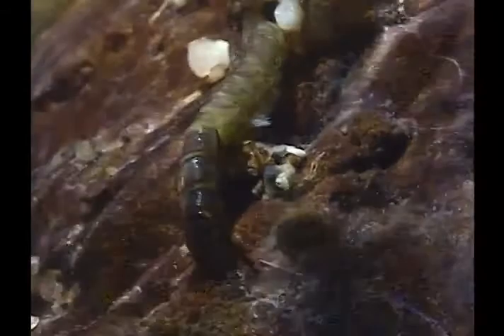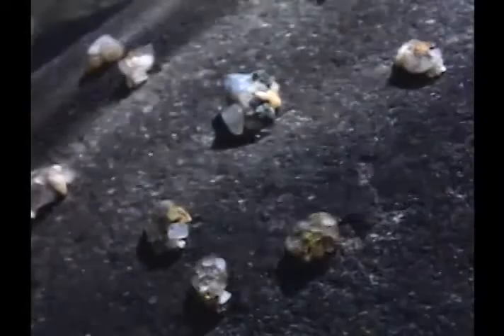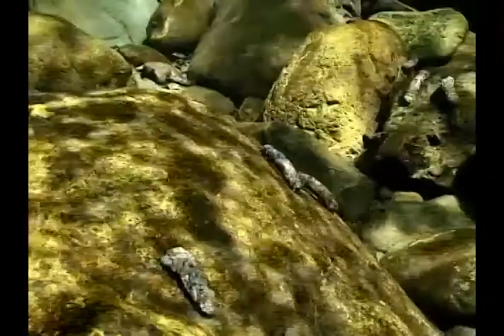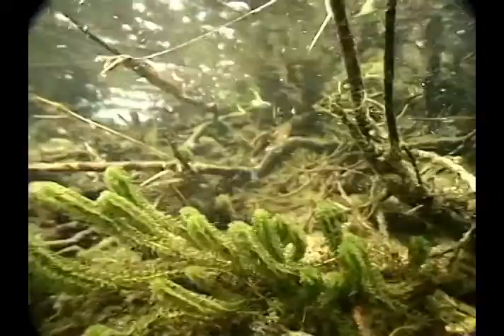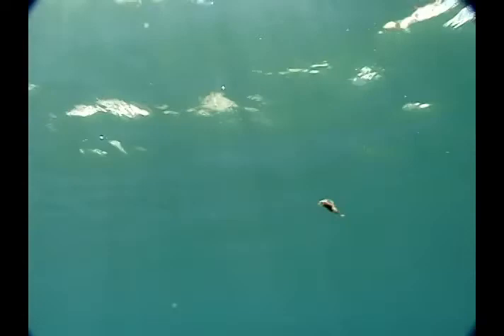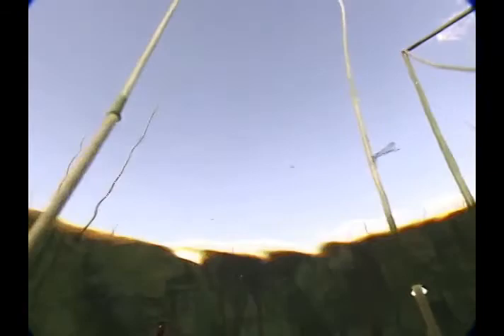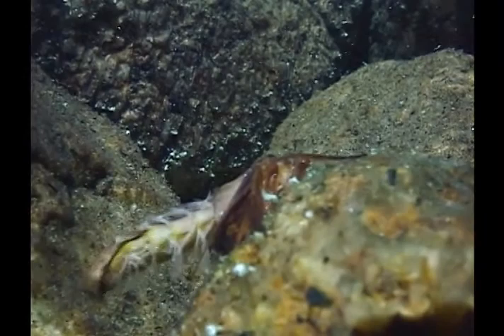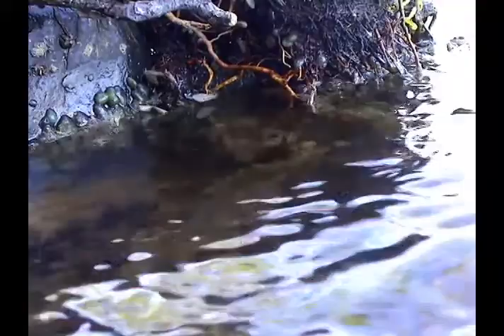Bugs of the Underworld: Caddisfly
Bugs of the Underworld

Video showing the life history of caddisflies (Trichoptera)

Copyright Ralph and Lisa Cutter